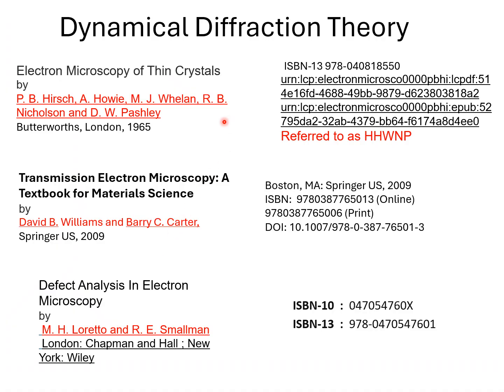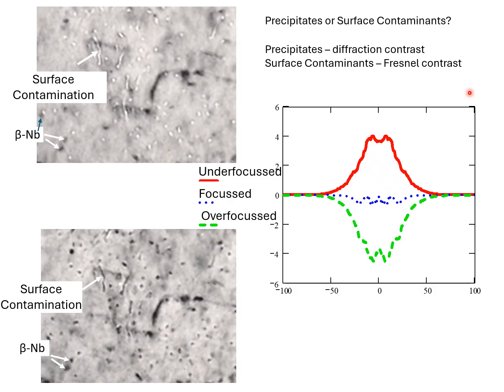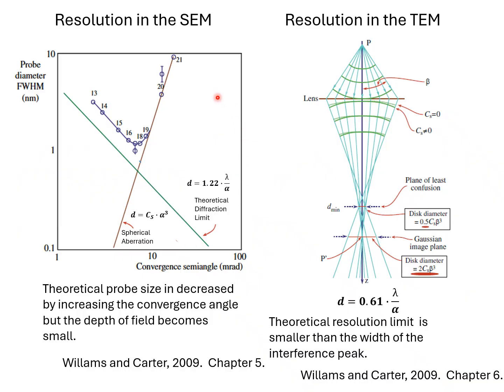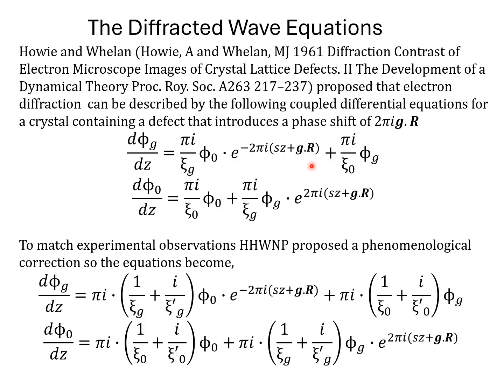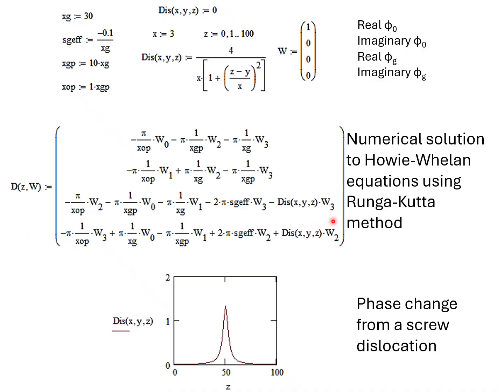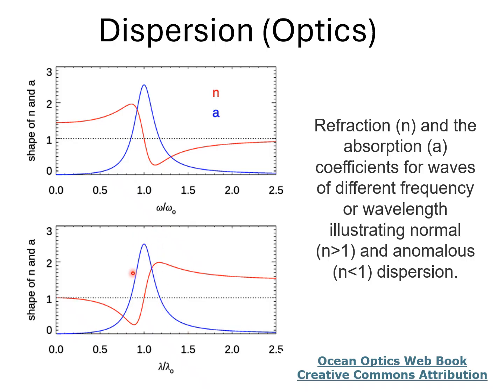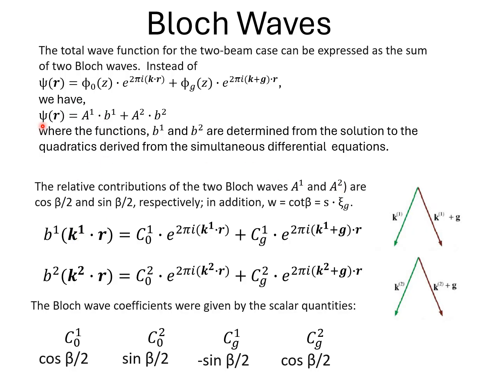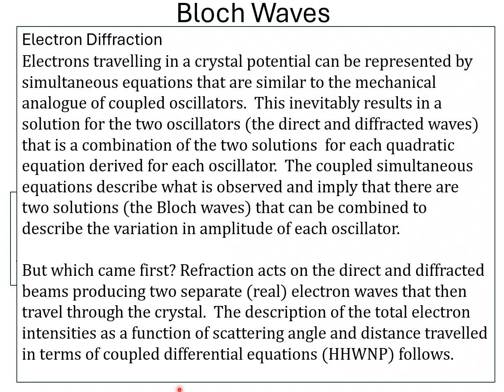Dynamical Diffraction in the TEM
This is a shortened version of a lecture given to CNL staff in Nov 2025 on interaction of electron beams with matter.  It serves as support to Chpaters 4 and 5 in the book - An Engineer;s Guide to Nuclear Reactor Core Materials.

Note there is a typo on the slide describing the transformation of the Howie-Whelan equations - caused by bad eyesight.  The equation describing one of the substitutions should read +2𝜋𝑖𝒈.𝑹 and not ÷2𝜋𝑖𝒈.𝑹.  A + sign looks a lot like a ÷ sign with bad astigmatism.  The equations is 〖ϕ′〗_0=ϕ_0∙𝑒^(−𝜋𝑖𝑠𝑧/ξ_0 );   〖ϕ′〗_𝑔=ϕ_𝑔∙𝑒^((2𝜋𝑖𝑠𝑧/ξ_0 −𝜋𝑖𝑠𝑧/ξ_0 +2𝜋𝑖𝒈.𝑹))